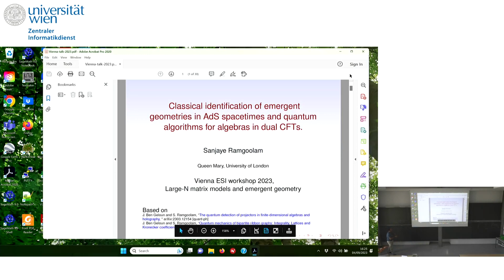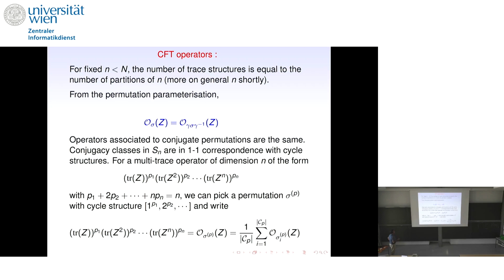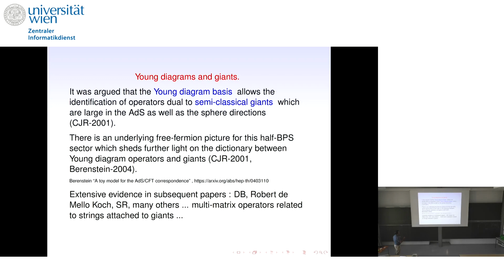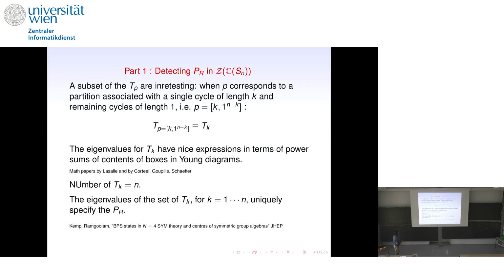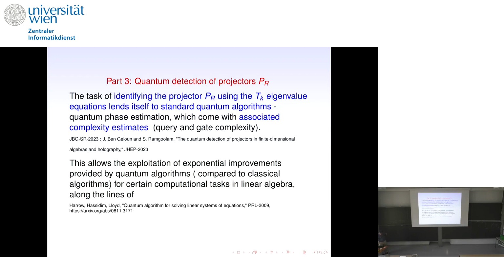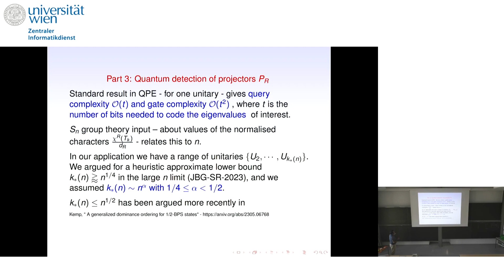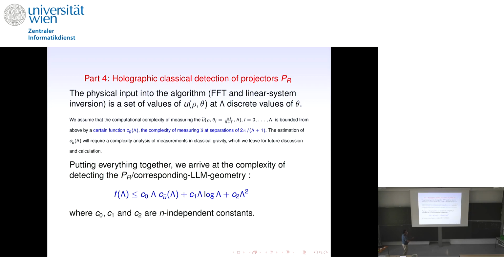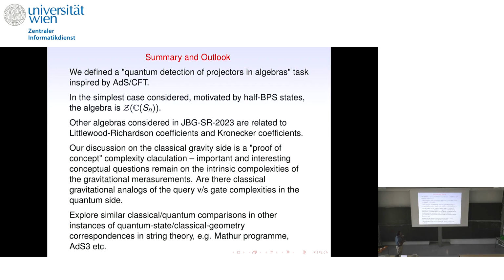Sanjaye Ramgoolam - Classical identification of emergent geometries in AdS spacetimes and quantum...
This talk was part of the Workshop on "Large-N Matrix Models and Emergent Geometry" held at the ESI September 4 — 8, 2023.

Half-BPS states in N=4 SYM with sufficiently large dimension correspond to giant gravitons or LLM geometries in gravity. The identification of the gravity states through the measurement of the multi-pole moments of the gravity fields motivates the definition of a quantum projector identification task in associative algebras, specifically centres of symmetric group algebras. The complexity of the task depends on structural properties of the centre of the group algebra of the symmetric group of permutations of n distinct objects. The structural properties are captured by a number sequence k*(n) which has been obtained computationally up to n=80. Based on a heuristic estimate for k*(n) at large n it is shown that the quantum complexity of the task, based on standard quantum phase estimation technique in quantum computation, grows polynomially with n. The complexity of the state identification on the gravity side based on the measurement of the values of the classical fields and a classical Fast Fourier transform also grows polynomially with n. The precise rules for these classical/quantum comparisons of complexity motivated by AdS/CFT remain to be clarified and the present results for the half-BPS sector provide a concrete setting for these discussions. The talk is based on the paper "The quantum detection of projectors in finite-dimensional algebras and holography" (e-Print: 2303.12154 [quant-ph] and JHEP 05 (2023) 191 ) with Joseph Bengeloun and draws on several earlier papers on AdS/CFT as well as standard texts on quantum information.